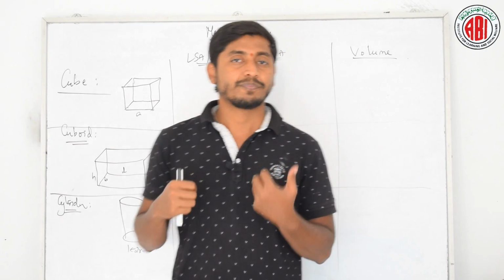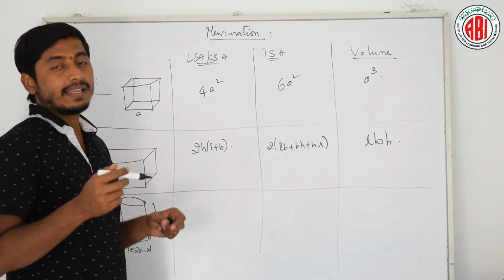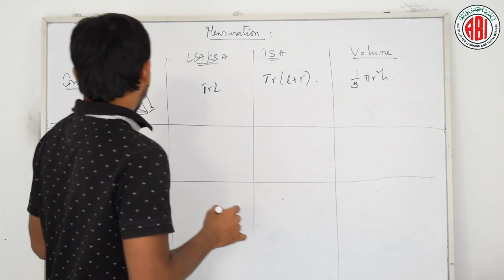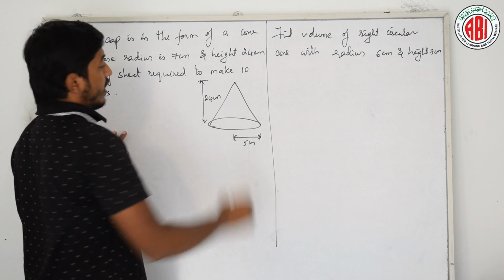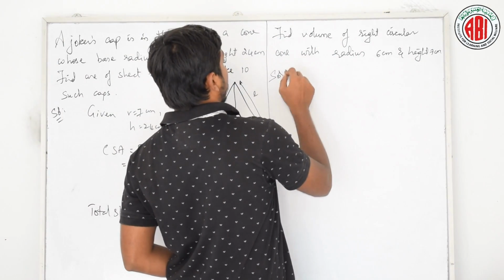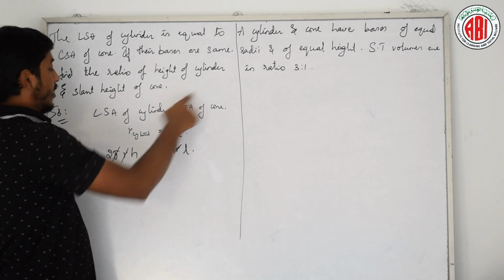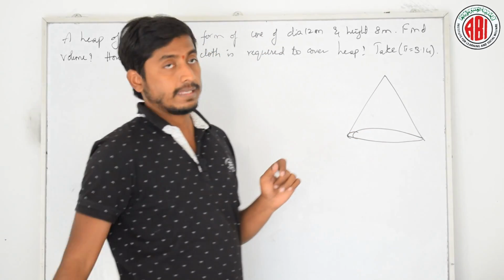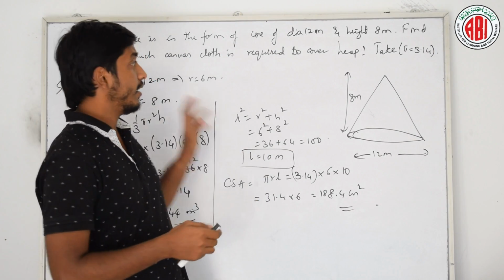10th Class_Maths_Chapter10_Part 01_"Mensuration"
10th Class_Maths_Chapter10_Part 01_"Mensuration"